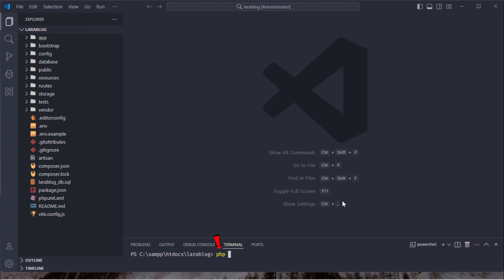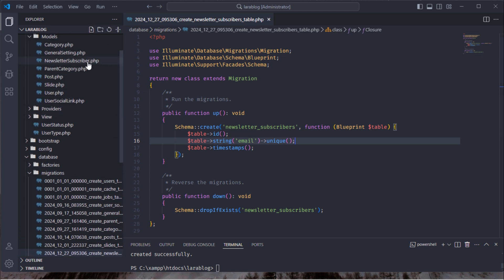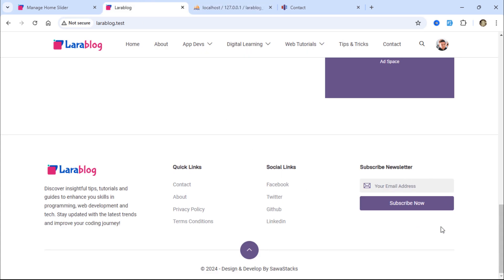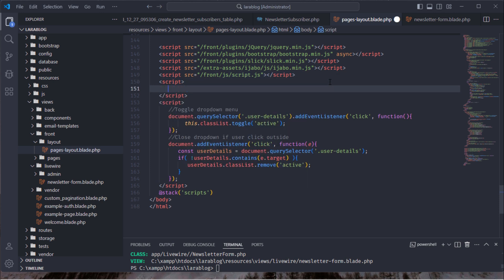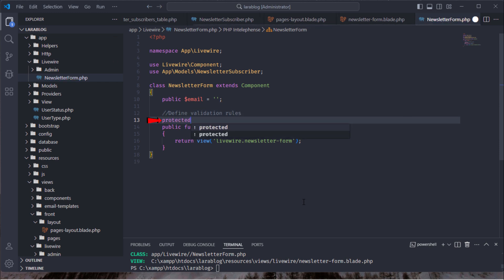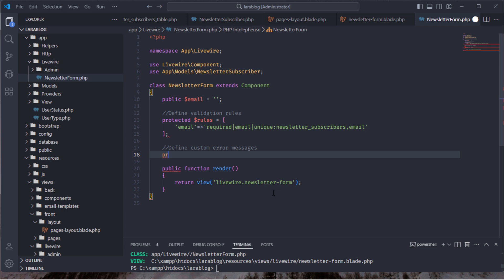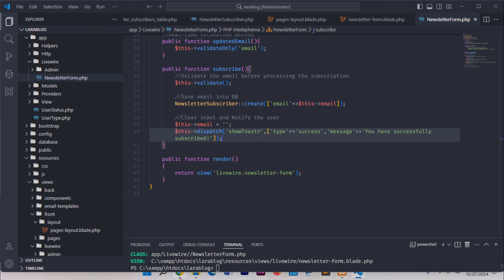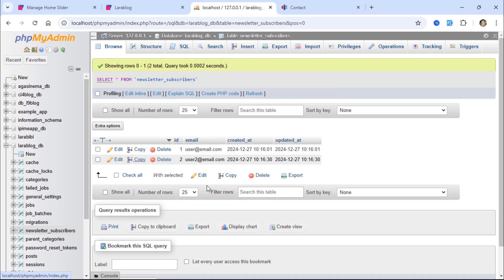Implement Newsletter Subscription in Laravel 11 – Step 66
Learn how to implement a newsletter subscription feature in your Laravel 11 Blog Project with this step-by-step tutorial.

Whether you're building a blogging platform or an advanced application, this tutorial covers all the essential steps to integrate a robust newsletter subscription system.

📋Topics covered include:
    - Setting up the newsletter subscription form in Laravel 11 with Livewire 3.
    - Validating user input for subscription.
    - Ensuring secure and scalable subscription management.

By the end of this tutorial, you'll have a fully functional newsletter subscription feature integrated into your Laravel 11 blog project.